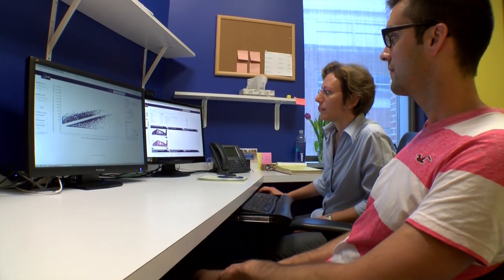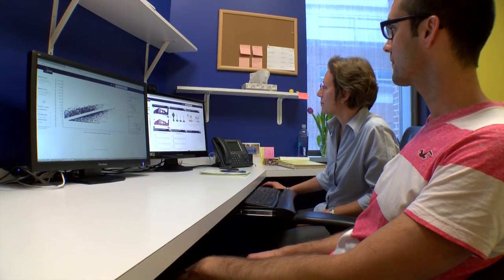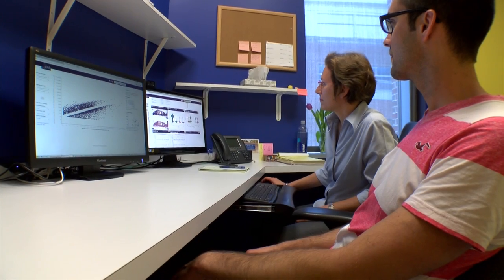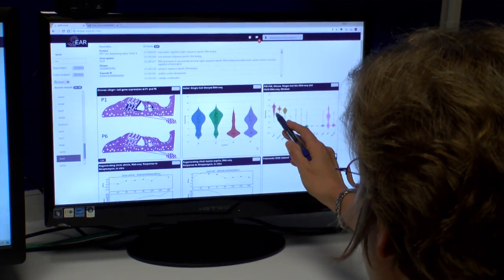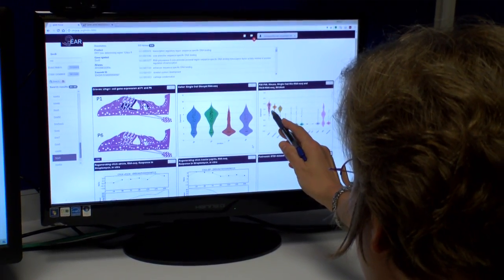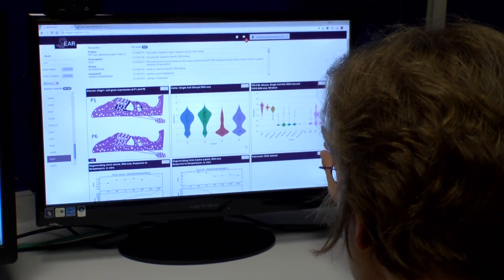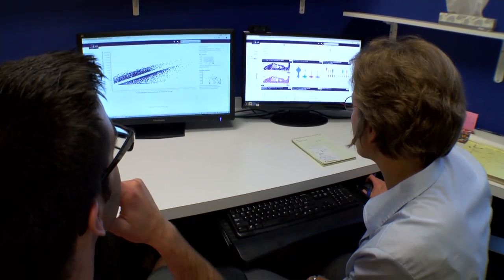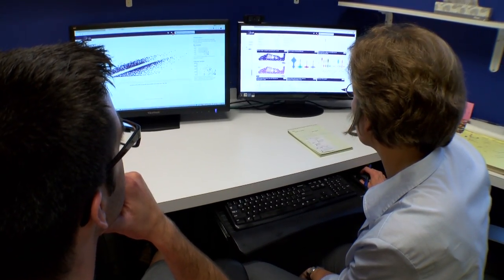Why do so many of us lose our hearing as we get older?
Ronna P. Hertzano, MD, PhD, Assistant Professor of Otorhinolaryngology-Head & Neck Surgery at the University of Maryland School of Medicine (UM SOM), has developed innovative ways to study hearing loss – a condition that affects nearly 40 million Americans.

Focusing on the use of genomics data in her research, she is improving our understanding of the development of hair cells that are essential to hearing. The issue is urgent, as there is currently no way to reverse hearing loss, largely because auditory hair cells, which sense sound and relay that information to the brain, do not regenerate.

Finding a way to protect and regenerate these cells could transform the lives of people with hearing loss. Learn more in this video.